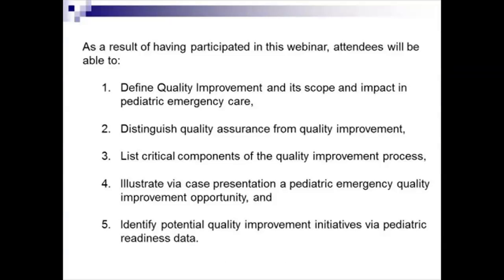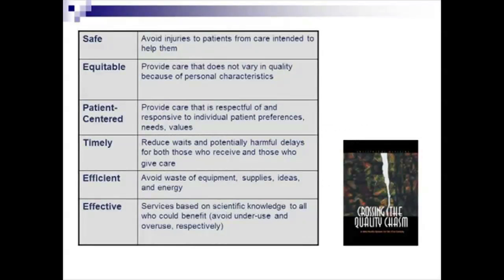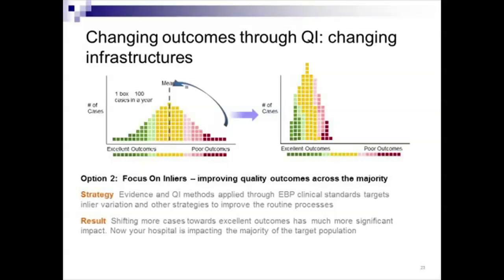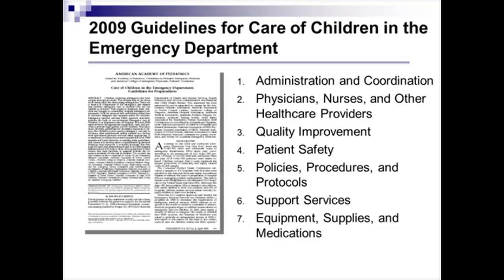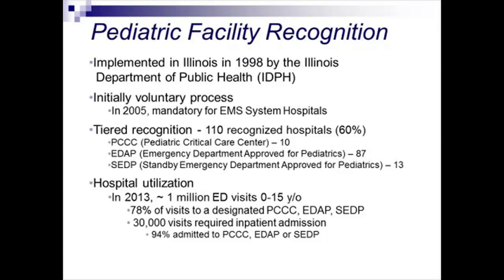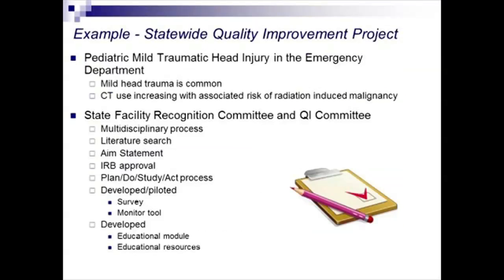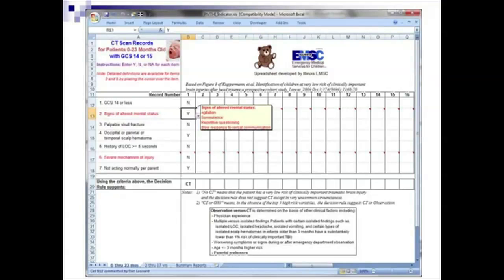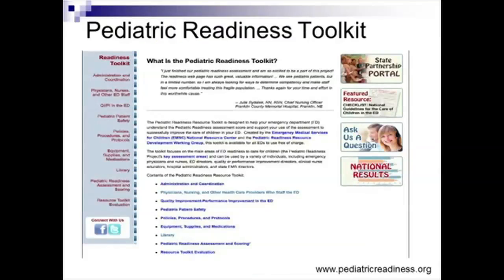Pediatric Readiness Data: An Opportunity to Improve Quality of Care in Your Emergency Department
This program defines quality improvement, highlights key components of the quality improvement process, and discusses how to apply essential quality improvement methodologies to improve pediatric emergency care using the National Pediatric Readiness data. Specifically, Charles Macias, MD, MPH, and Kate Remick, MD, discuss the importance of quality improvement in pediatric emergency care, a key quality improvement framework, and potential for quality improvement projects using the National Pediatric Readiness data. Evelyn Lyons, RN, MPH, illustrates the real life application of quality improvement in pediatric emergency care.

This educational event is planned with hospital emergency department (ED) Pediatric Readiness respondents in mind. Content is appropriate for all ED leaders, including ED medical directors, managers, education specialists, quality improvement coordinators, as well as hospital leadership, quality improvement department staff, EMSC program managers, and state departments of health/hospital regulatory staff.

Those wishing to receive continuing education need to (1) view the video in its entirety, (2) complete an evaluation, and (3) complete a post-assessment and achieve a score of 70% or higher.

The link to complete your online evaluation is Once the evaluation is submitted, you will automatically be directed to the post-assessment.

Your Continuing Education certificate will be automatically generated and emailed to you upon completion of the evaluation and successful passing of the post-assessment..